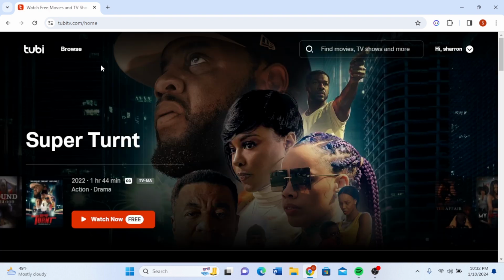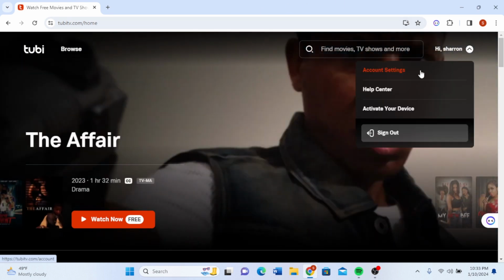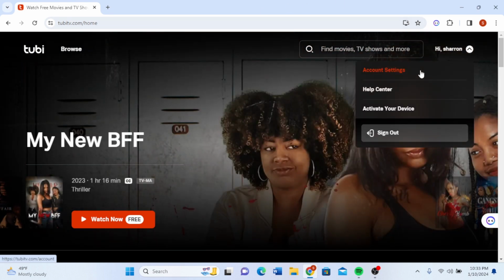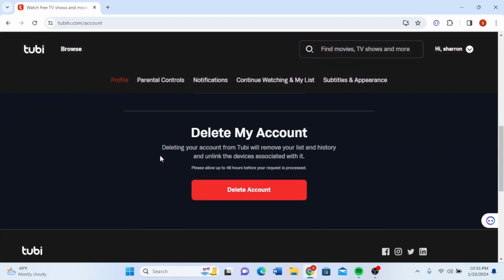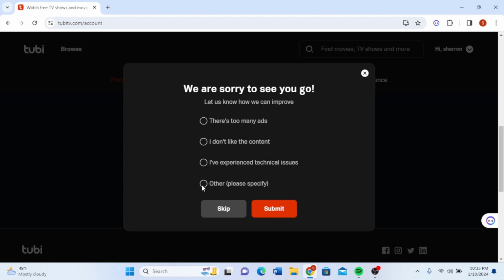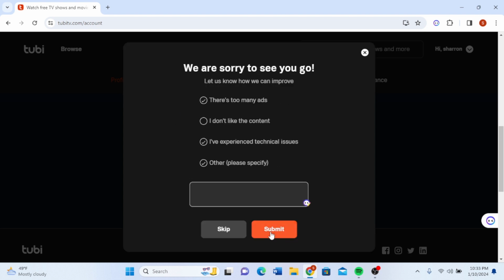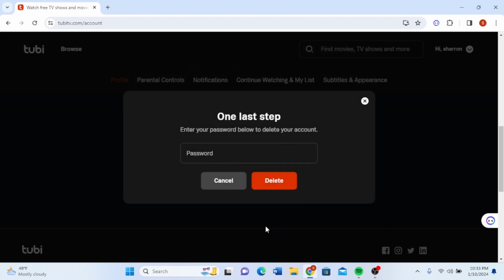How to Delete Tubi TV Account?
Learn How to Delete Tubi TV Account with quick and easy steps.

Craving a fresh start in the streaming world? Ready to bid farewell to Tubi TV for greener pastures? This How To Crow guide will show you how to gracefully exit Tubi and delete your account in a few simple steps.